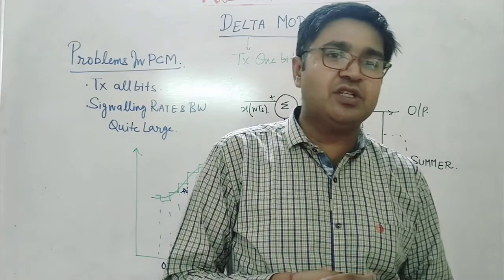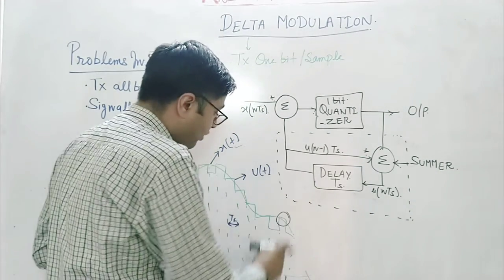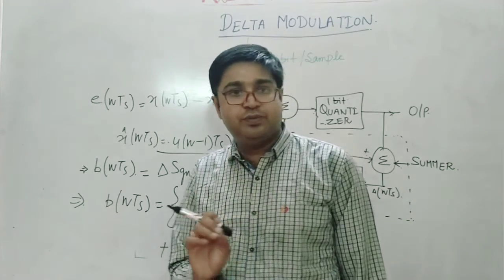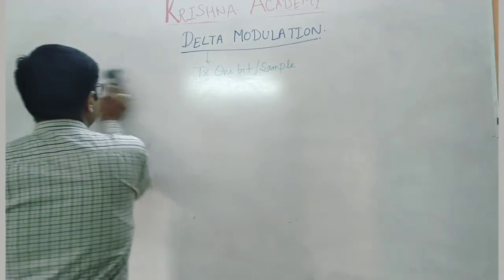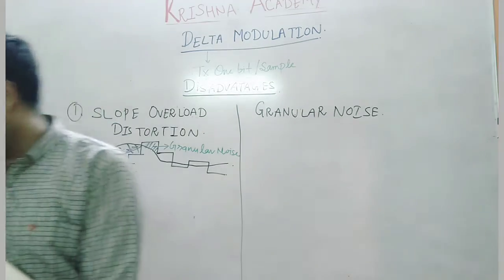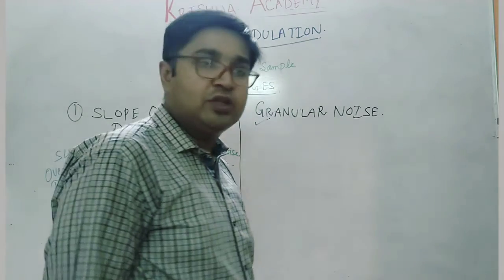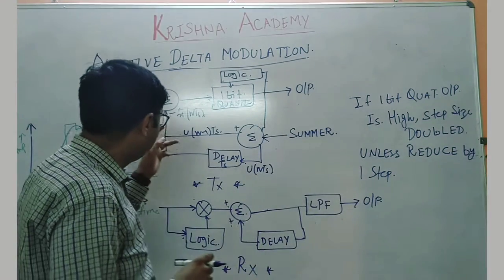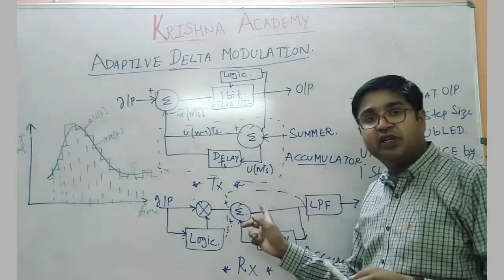Delta modulation system